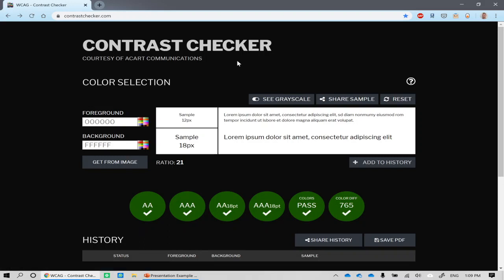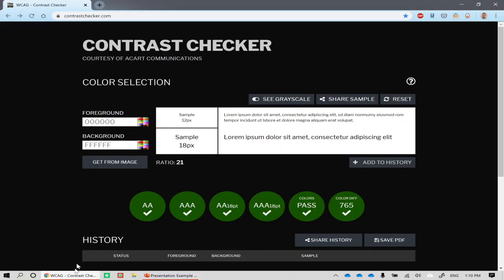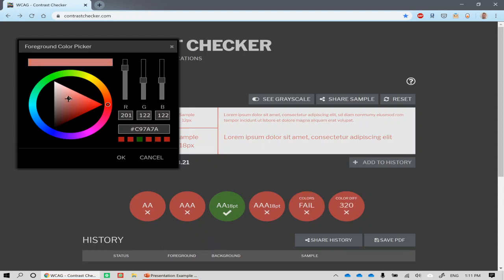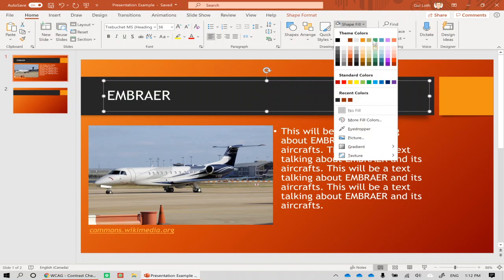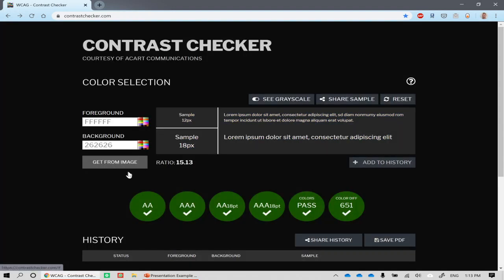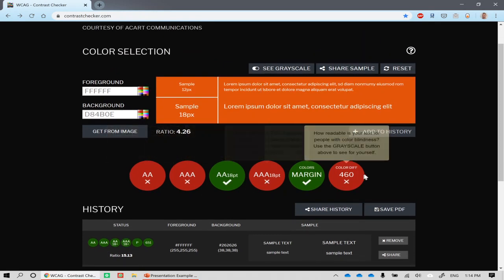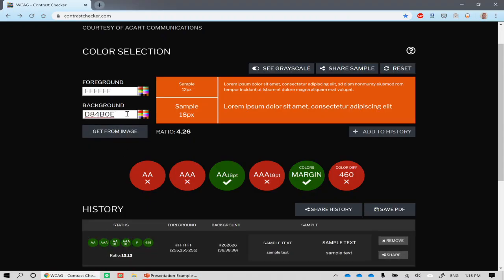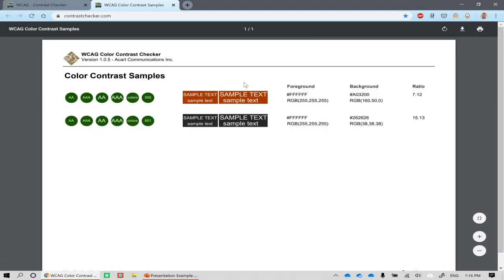How to Check an Image WCAG 2.0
How to Check WCAG 2.0 image compliance using the website contrastchecker.com